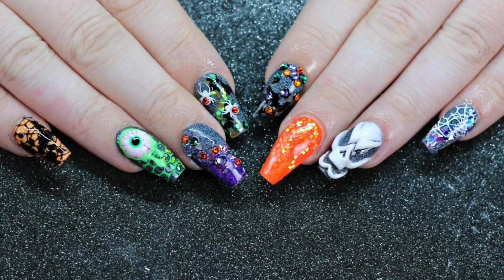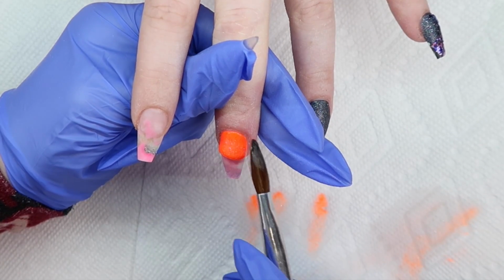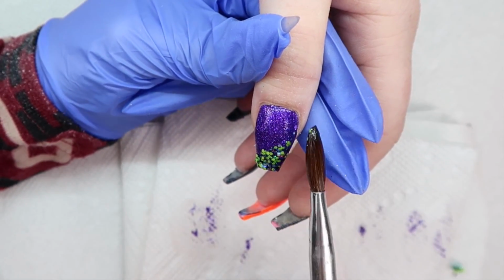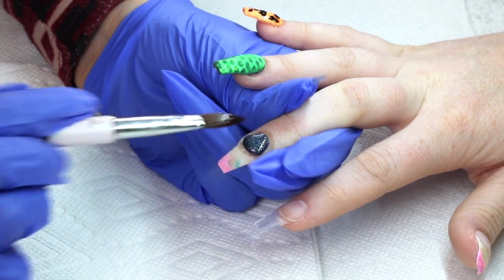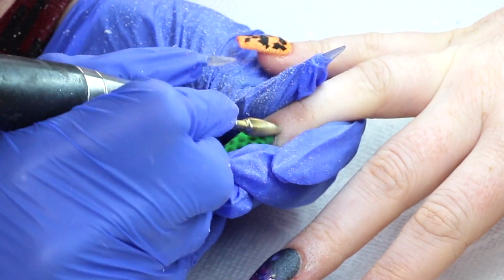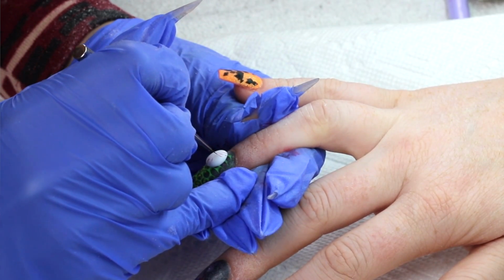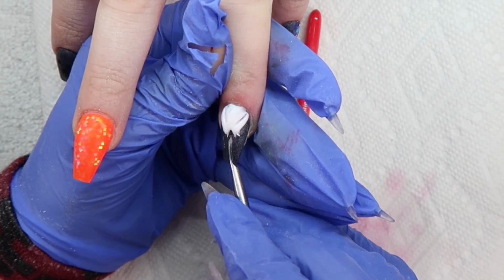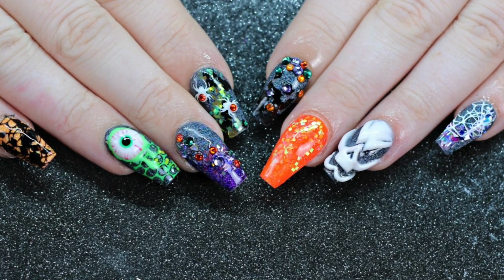3D HALLOWEEN NAILS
3D HALLOWEEN NAILS  Hope you guys like this mix up of halloween designs don't in acrylic! what do you like better, Gel polish designs that you can do on natural nails or full acrylic tutorials click like or comment on my poll in the description box

PRODUCTS USED:

GLAM AND GLITS: "Journey to mar"s -neon glow green, "afterglow" glowing white for eyeballs, "overheat" neon sparkly solid orange acrylic

THE PINK CHAIR: White lace gel- crystal nails brand: for the skulls

BIO SEAWEED GEL: "victoria" Bright green: for the drippy eyes
$10.00 off your order with my code SARAHSNAILSECRETS

- - - - - - - - - - - - - - - - - - - - - - - - - - - - - - - - - - - - - - - - - - - - - - - - - - - - - - - Some products I feature are sent to me for consideration but all opinions are my own.

*I use a CanonT6i AND/OR  my Canon Gx7 mark 2 to shoot videos with a micro ring light attached on a macro lens and currently using IMOVIE to edit.

and stay up to date with videos and new products
chat with like minded nail enthusiasts